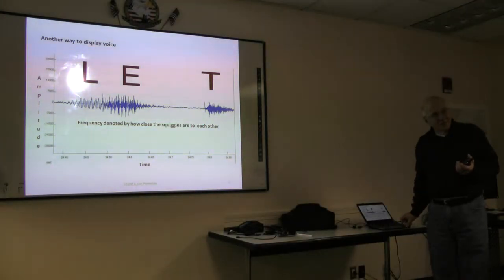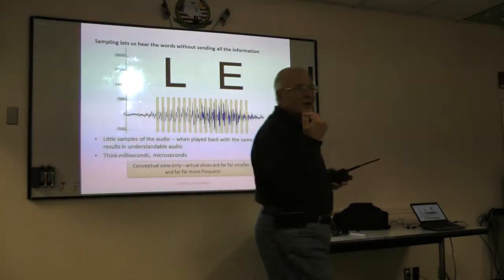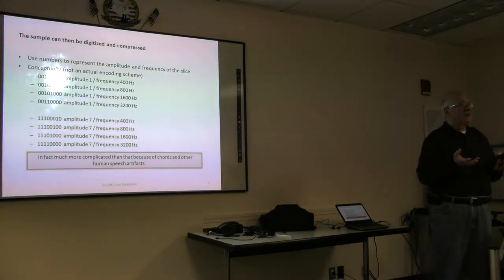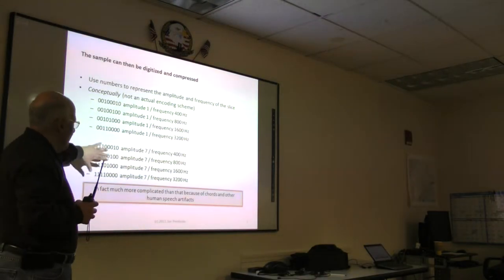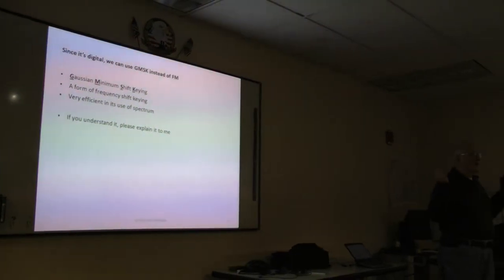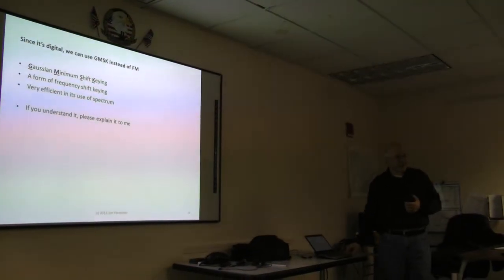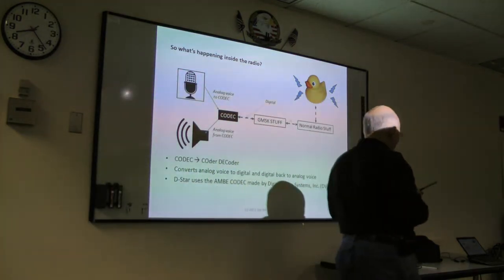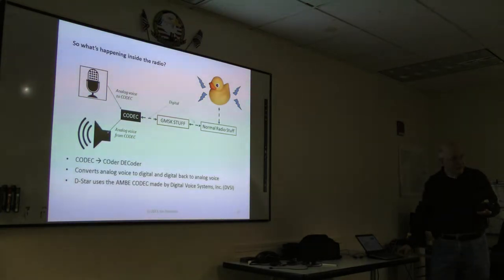SARA Meeting Thursday February 07, 8:00 pm.

 SARA  PROGRAM: Jon, WB2RYV will be demonstrating D Star.